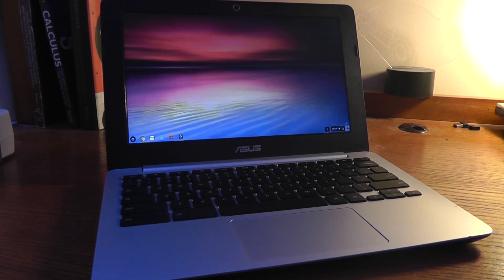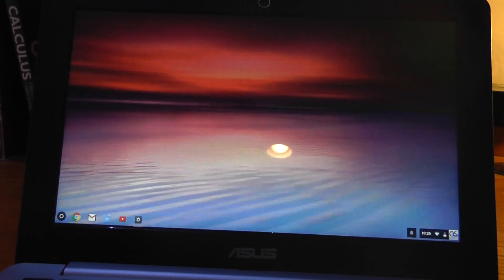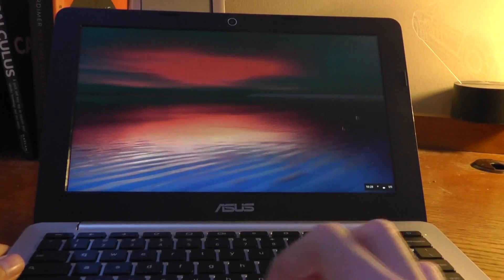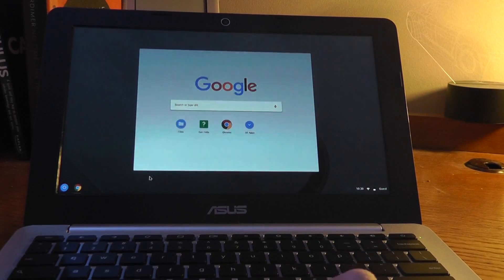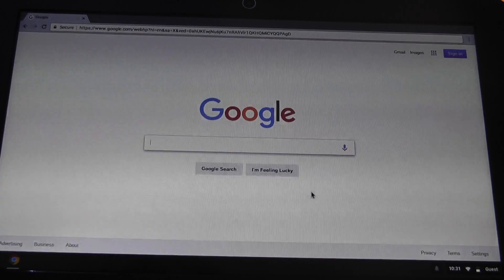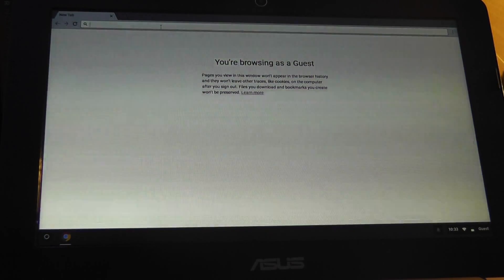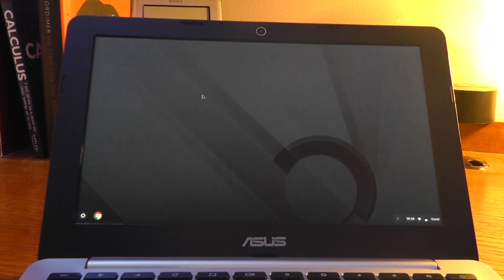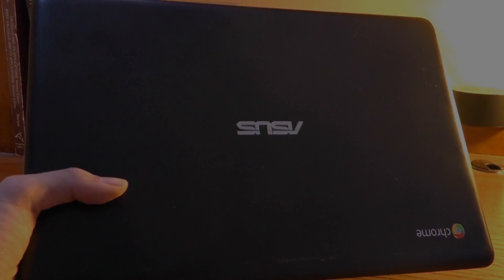REVIEW: Chrome OS - Good Windows/Mac Alternative?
Our review and closer look at the lightweight Google Chrome OS.

Details:
Chrome OS is an operating system designed by Google that is based on the Linux kernel and uses the Google Chrome web browser as its principal user interface. As a result, Chrome OS primarily supports web applications.
Google announced the project in July 2009, conceiving it as an operating system in which both applications and user data reside in the cloud: hence Chrome OS primarily runs web applications. Source code and a public demo came that November. The first Chrome OS laptop, known as a Chromebook, arrived in May 2011. Initial Chromebook shipments from Samsung and Acer occurred in July 2011.
Chrome OS has an integrated media player and file manager. It supports Chrome Apps, which resemble native applications, as well as remote access to the desktop. A few Android applications have been available for the operating system since 2014. Reception was initially skeptical, with some observers arguing that a browser running on any operating system was functionally equivalent. As more Chrome OS machines have entered the market, the operating system is now seldom evaluated apart from the hardware that runs it.